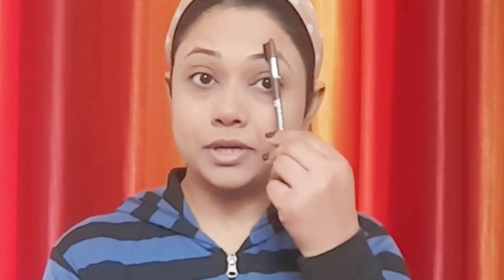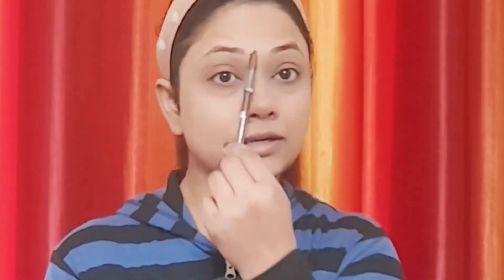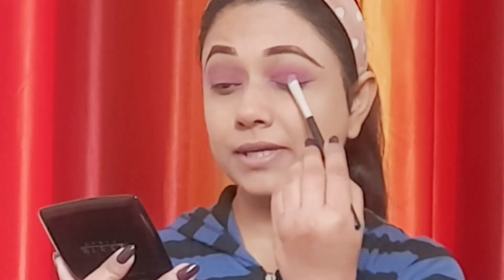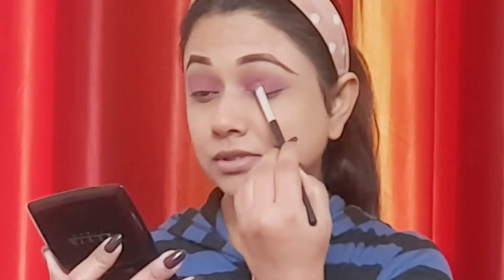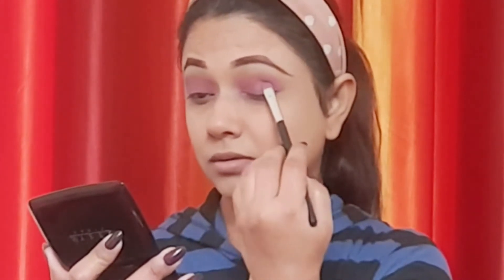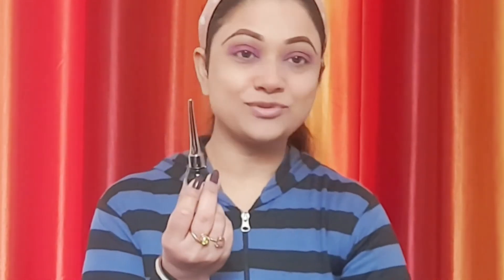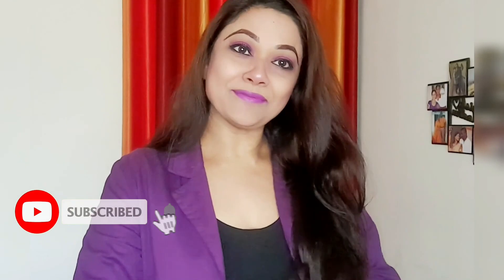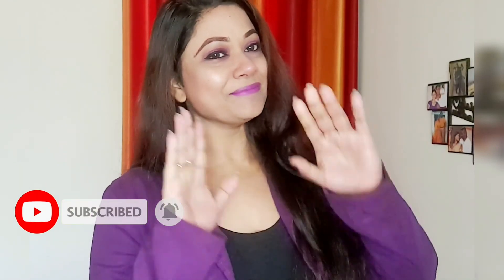Purpleeyemakeuplook glamlook partymakeuplook Westernlook easymakeuptutorial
Purple Eye Makeup Look
Glam Look